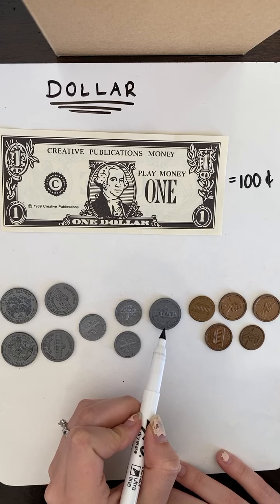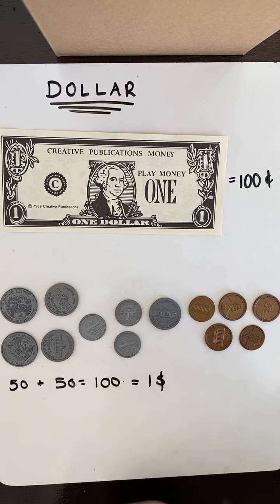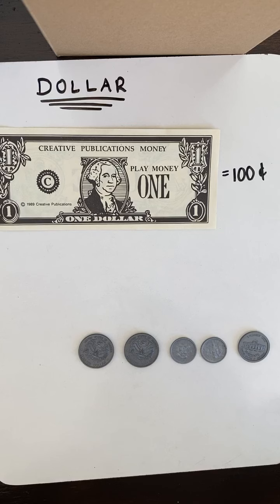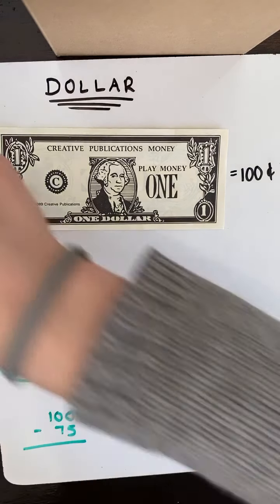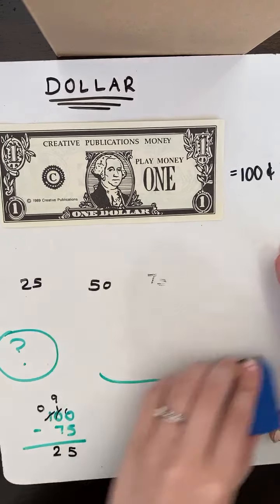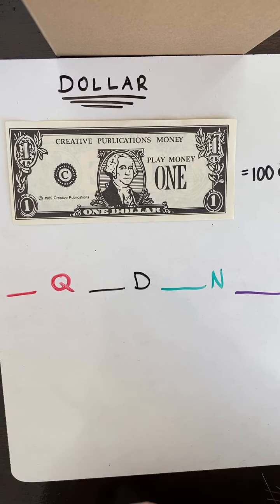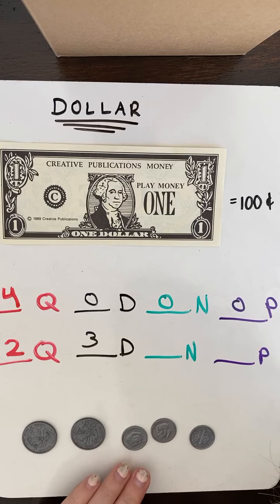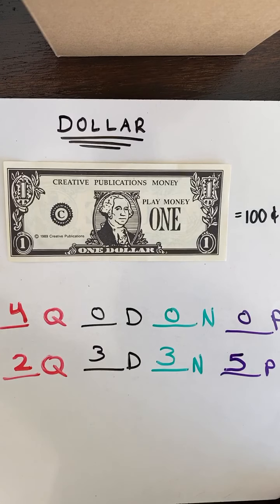12.7 one dollar